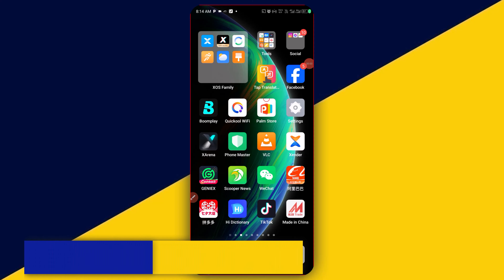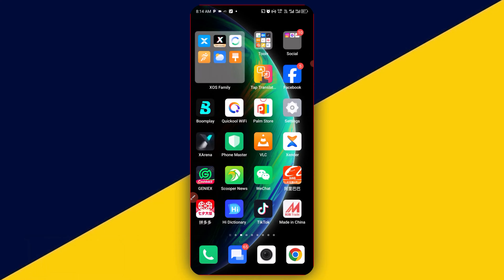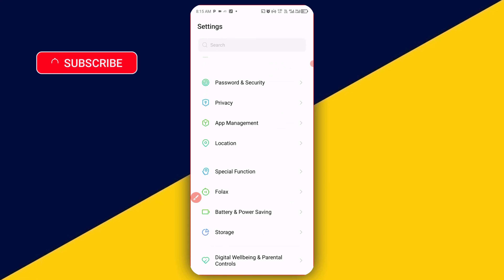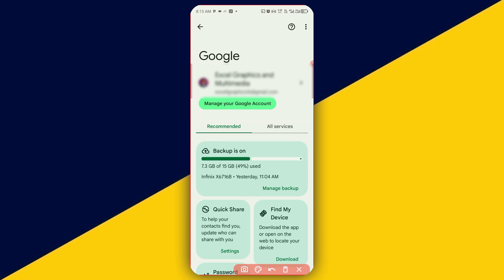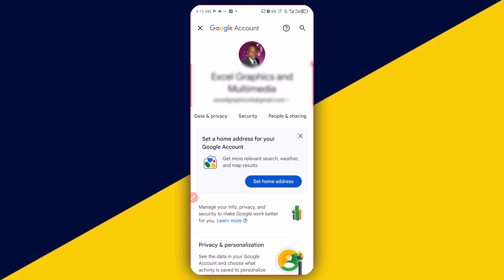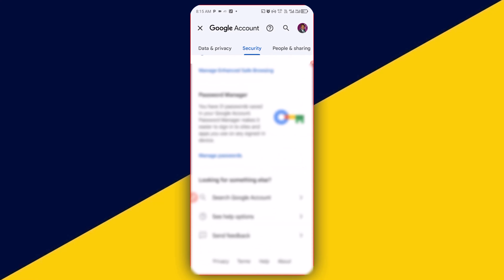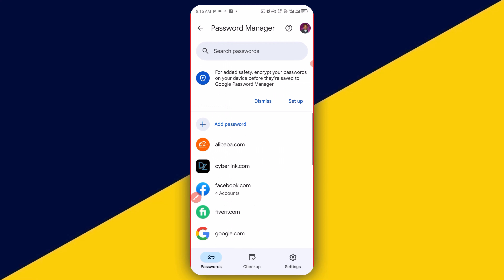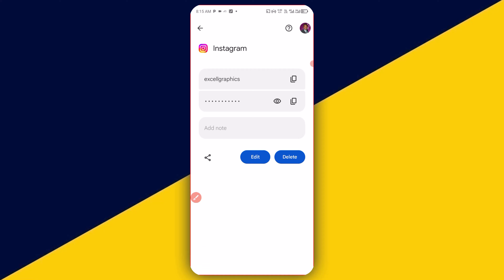How to See Your Instagram Username & Password - If You Forgot It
In this video, we'll show you how to recover your Instagram username and password if you've forgotten them. Whether you're using an iPhone, Android, or a computer, we've got you covered with step-by-step instructions.